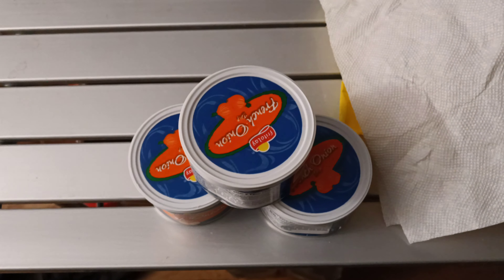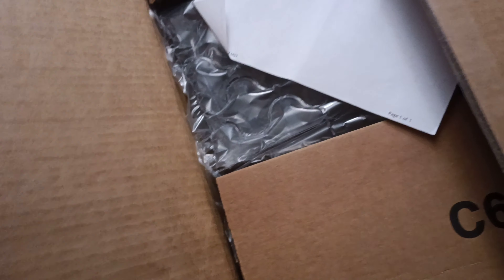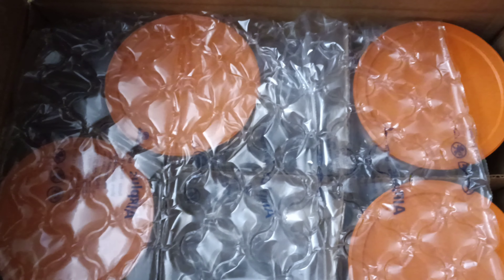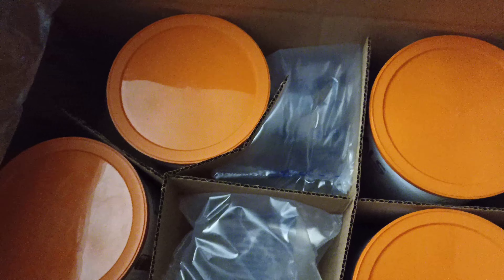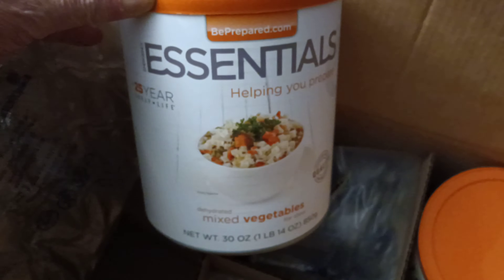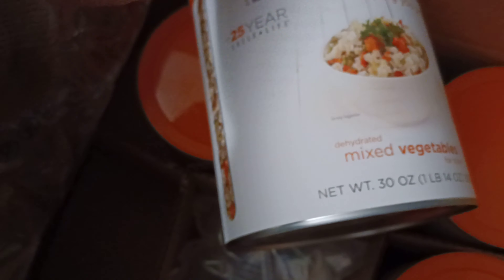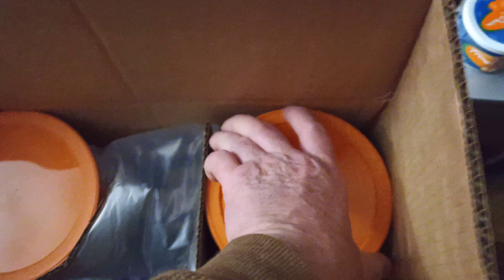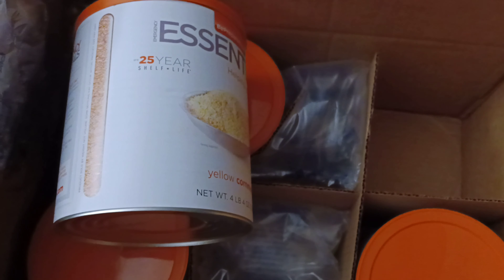SHTF2022 - 25 YEAR SHELF LIFE #10 CANS OF FOOD ARRIVED DAMAGE FREE - Mar 10, 2022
One is none, two is one prepper motto.